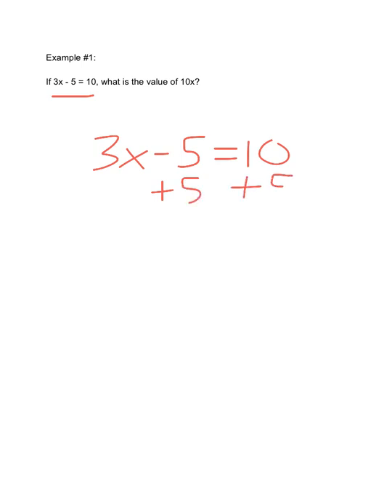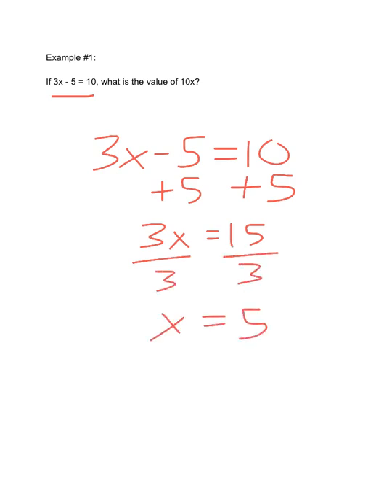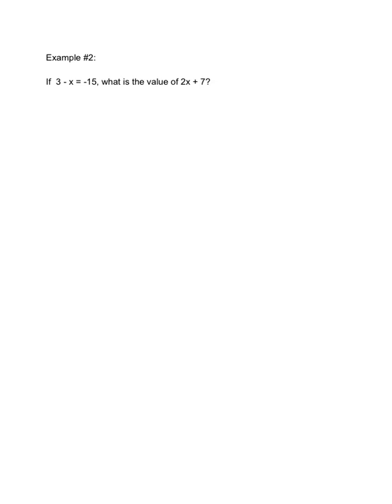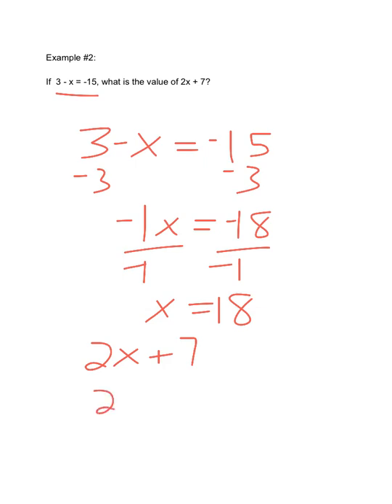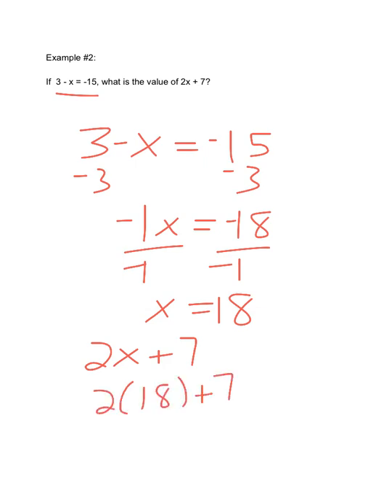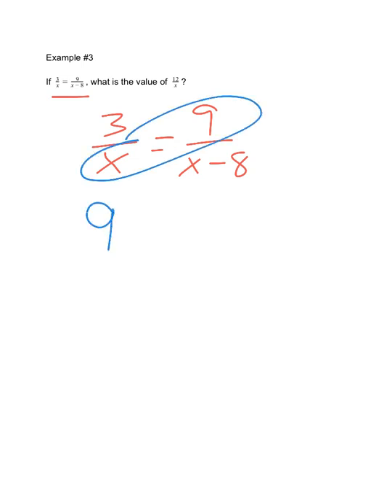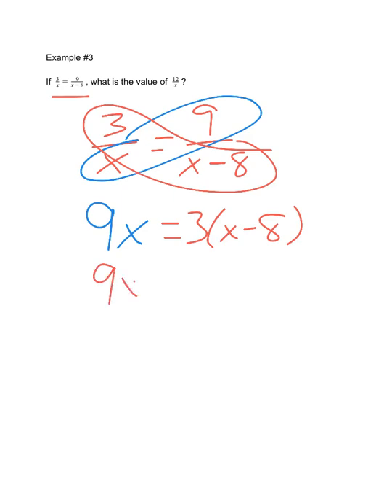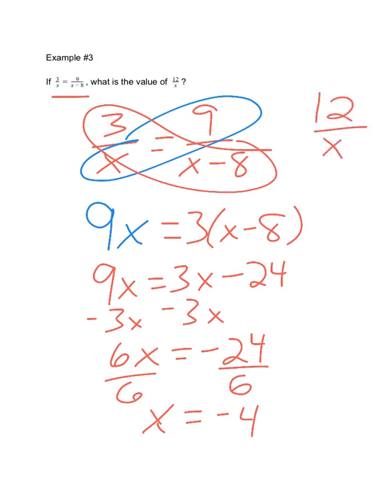Sat type problems for equations